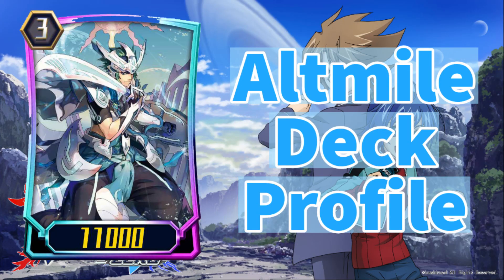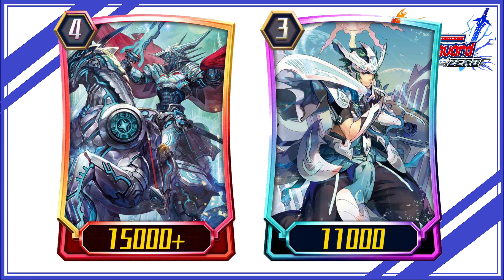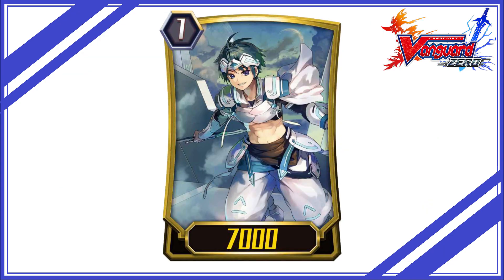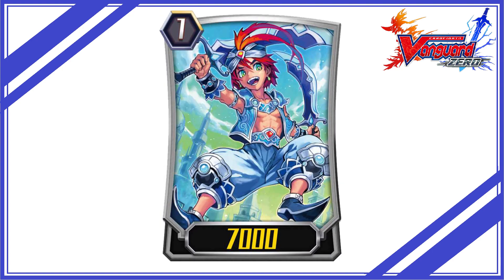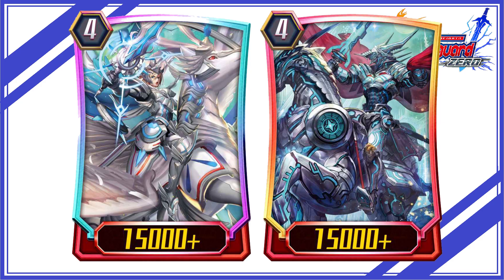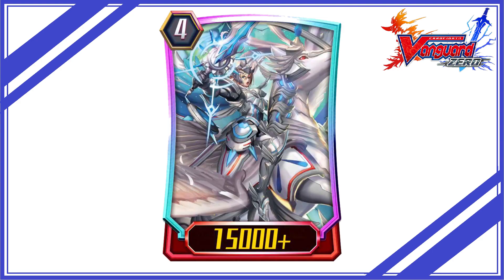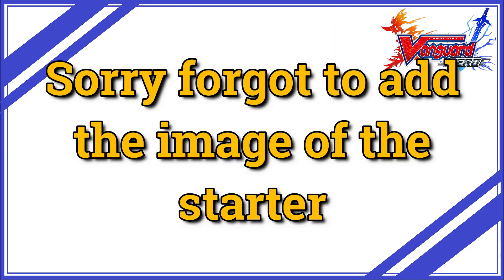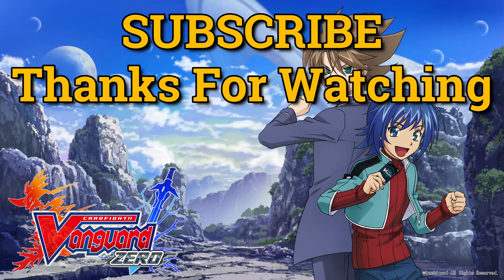Vanguard Zero G Altmile Deck Profile | Set 1 Generation Stride | Royal Paladin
Intro 0:00
Deck Recipe 0:16
Deck Overview 0:18
Fighting Style 0:36
Mulligan Points 0:58
Points To Remember During Fight 1:27
Grade 2 Replacements 3:07
Outro 3:12
Vanguard Zero G Set 1
Vanguard Zero Pre G Month
Vanguard Zero Set 21 Neon Messiah Gacha Details #41
Vanguard Zero Set 19 Gacha Details News #6
Vanguard Zero 1.5 Anniversary Full Details (JP)
vanguard zero 1.5 anni
Aichi
Chrono
Misaki
Kai
Tatsunagi
Vanguard
Vanguard g
Vanguard gz
Korin
Suiko
Kamui
Chris
Kotei
Ren
Royal paladin
Gold Paladin
Shadow Paladin
Genesis
Ott
Nova grappler
Kagero
Narukami
Nubatama
Tachikaze
Vanguard overdress
Dark Irregular
Pale moon
Dimension police
Keter sanctuary
Gear Chronicles
free tickets
ヴァンガード ZERO
ヴァンガードゼロ1.5周年
vanguard legion
vanguard stride
vanguard grade 4
vanguard legion deck
前衛軍団
ヴァンガードG
カードファイトエリア
cardfight area
カードファイトヴァンガード